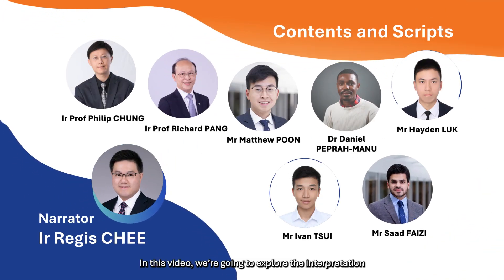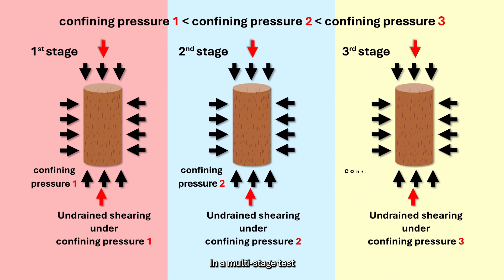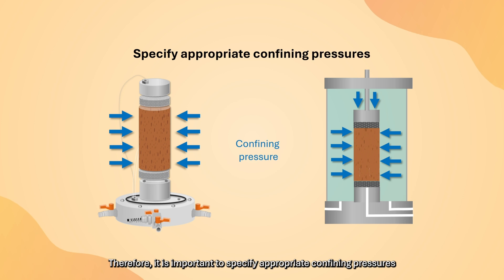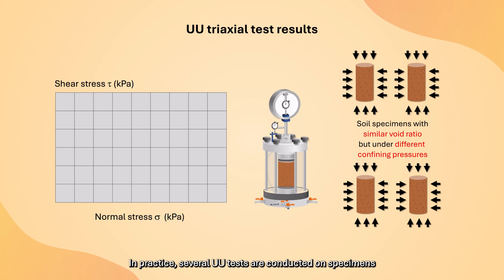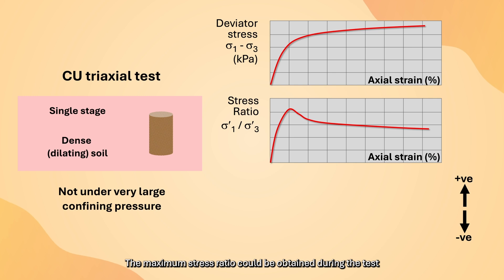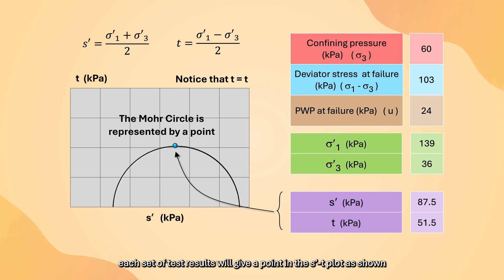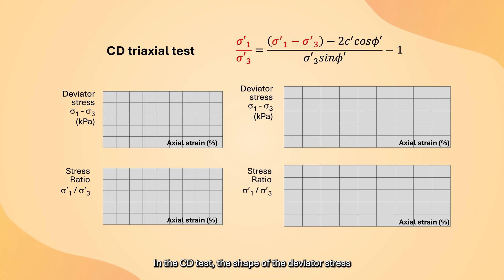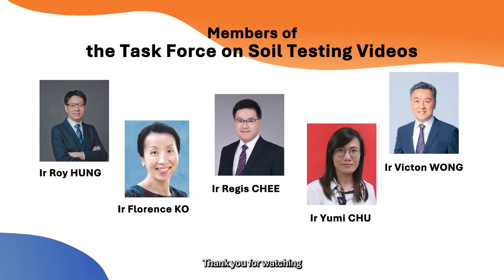Triaxial (Interpretation and Applications) – Video 8b